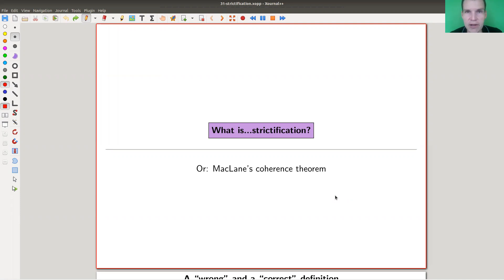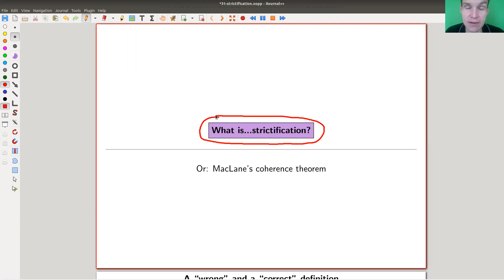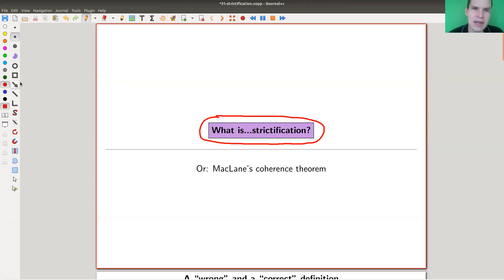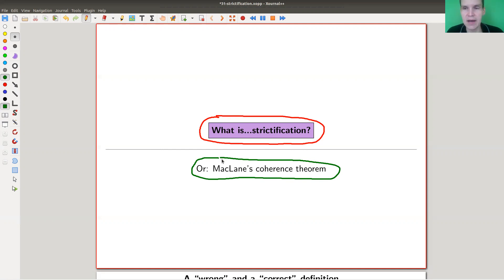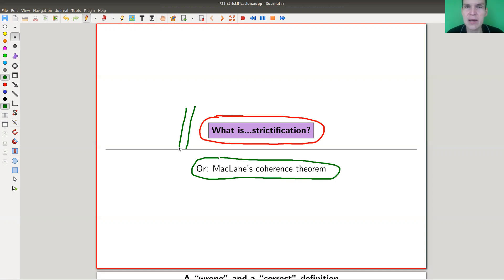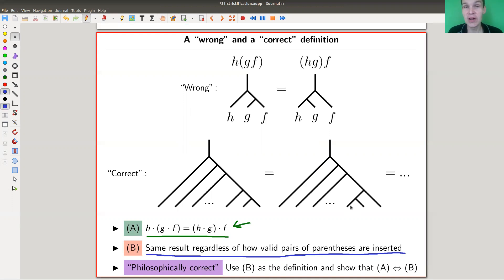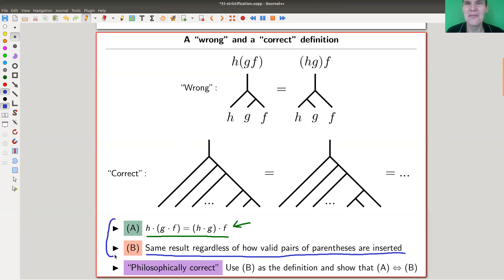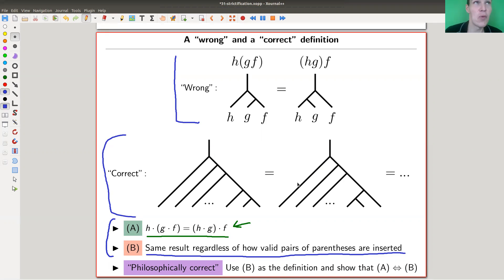What is…strictification?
Goal.
Explaining basics concepts of category theory in an intuitive way.

This time.
What is…strictification? Or: MacLane’s coherence theorem.

Slides.

Monoidal categories.

Coherence theorem.

Associativity.

Non-associative a.k.a. scary.

EGNO (a good free book for monoidal categories).

Pictures used.

Nlab.

TheCatsters.

Mathematica.